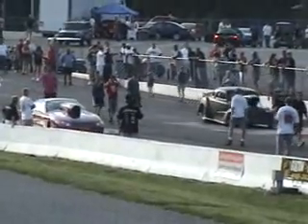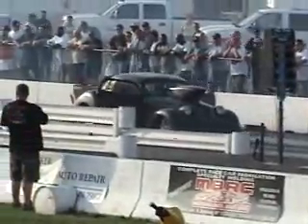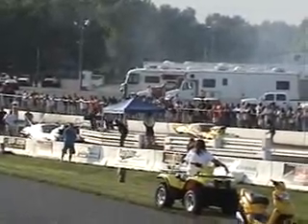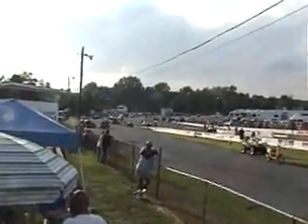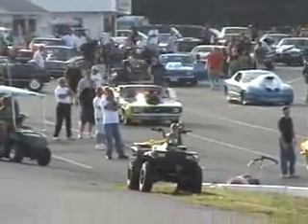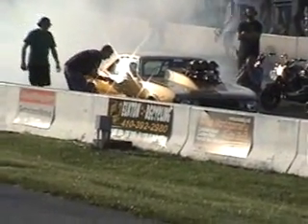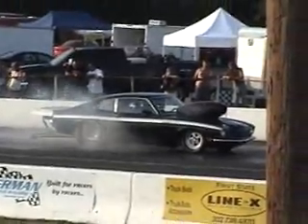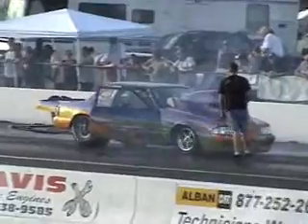CECIL 7/5/08 RND 1 ELIMINATIONS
PRO MODS,BIG TIRE,10.5